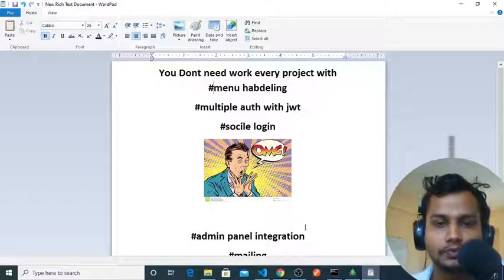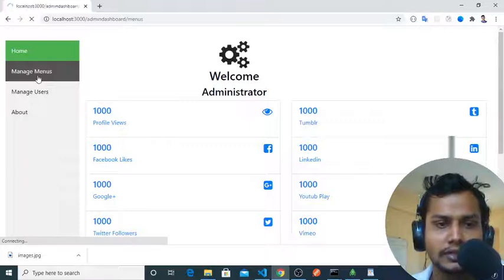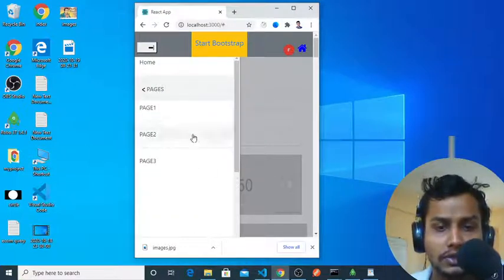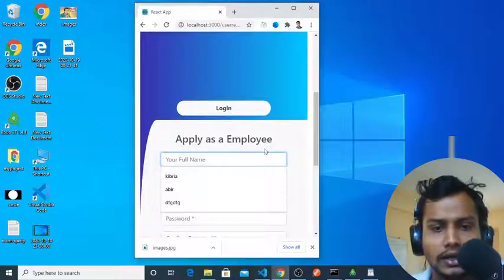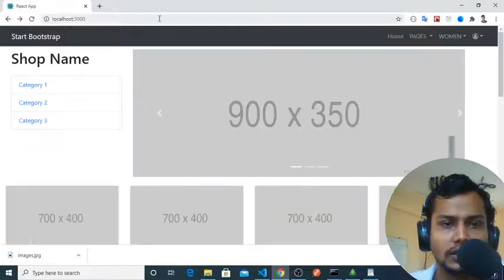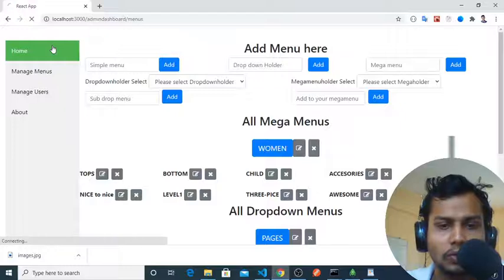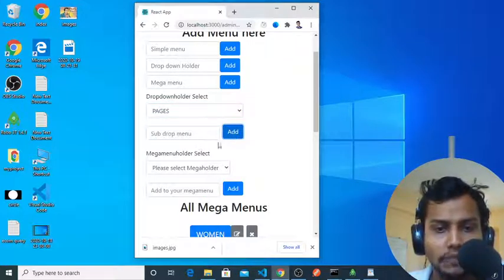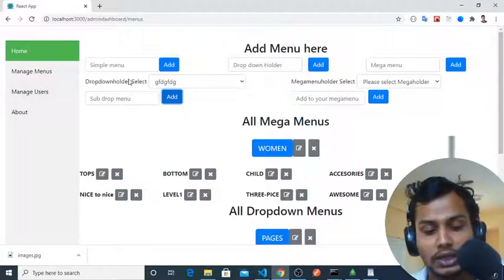MERN ECOMMERCE TEMPLATE WITH ADMIN && DYNAMIC MEGAMENUS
Nodejs & react
In this template
You Don't need work every project with menu handling
multiple AUTH with JWT
socile login

admin panel integration
form validations

flone & reactjs ecommerce template

react marketplace template

react bootstrap ecommerce template

ant design admin template

ecommerce website templates

Gatsby ecommerce template

pick bazar -- react graphsql ecommerce template

start react template